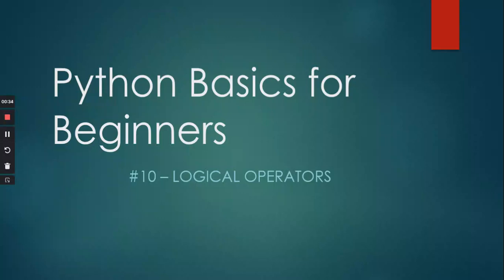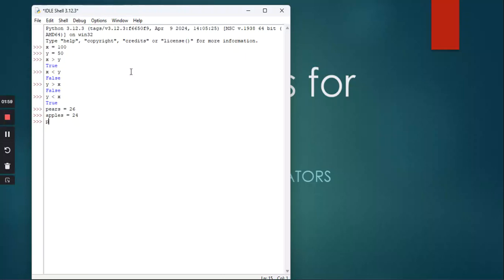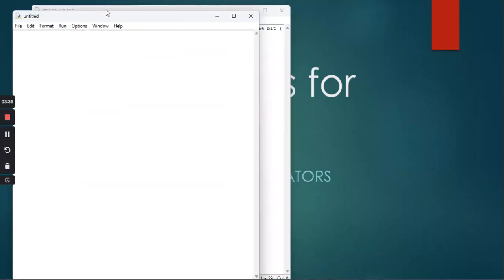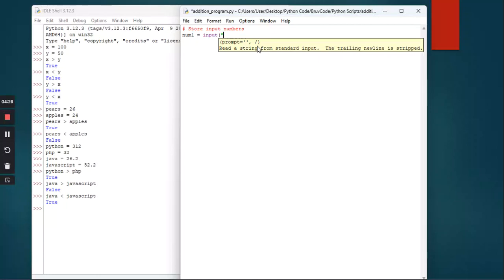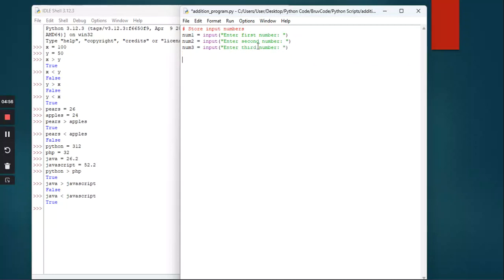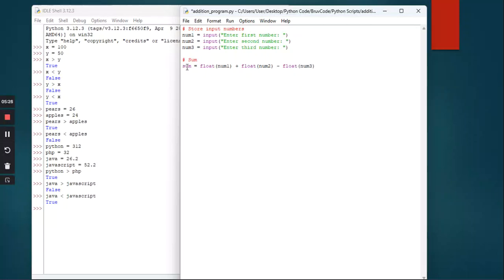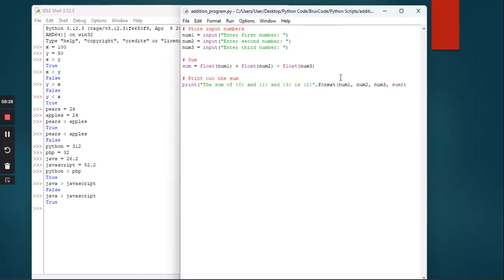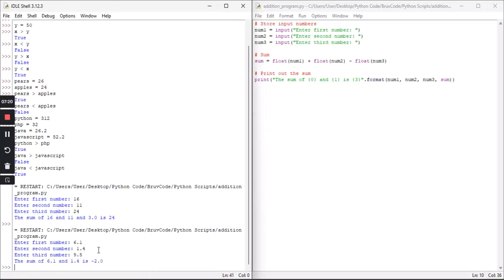Python Coding Basics for Beginners #10 - Logical Operators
Hello everyone, and welcome back to BruvCode and today, we'll be looking at Logical Operators. It's just like we did with Arithmetic Operators, but the values will either return True or False. In Python, True and False are both statements, the `True` statement is mostly used in a while loop "while True" and the "while False" statement will execute nothing. Logical Operators in Python, will either see if the variable number is greater than the other variable or less than the other variable.

If you are new to my channel and want to know how to code, Please WATCH my previous beginner Tutorials, the playlist link is in this description.